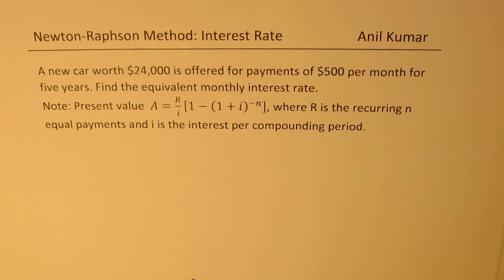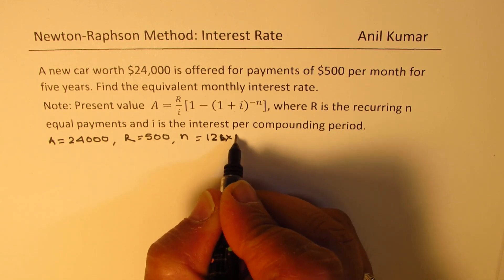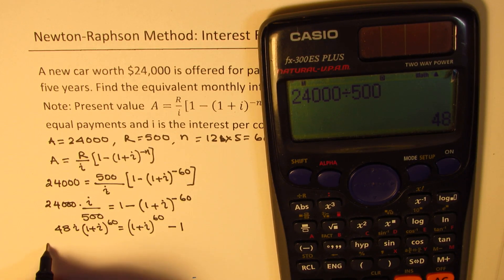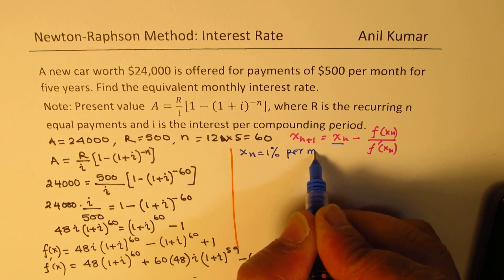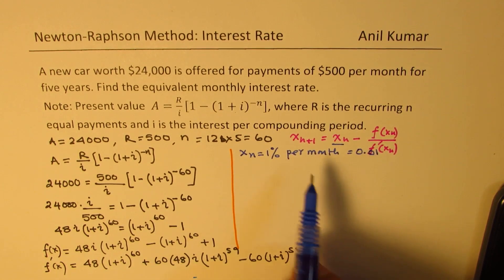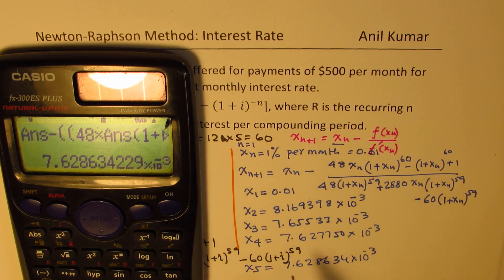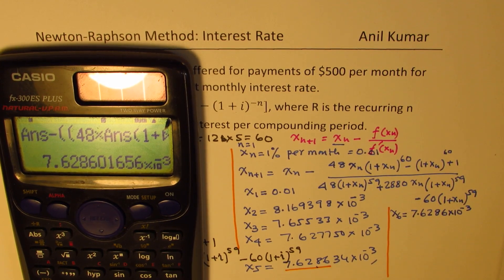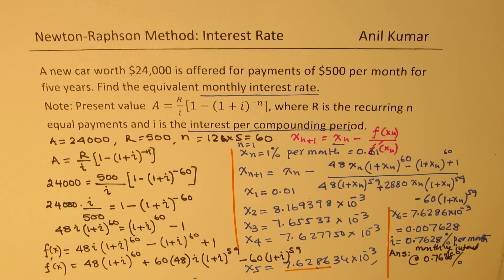Newton Raphson Method to Find Interest Rate of Annuity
Newton Raphson Method Test Example Learn From Anil Kumar: globalmathinstitute@.comgmail